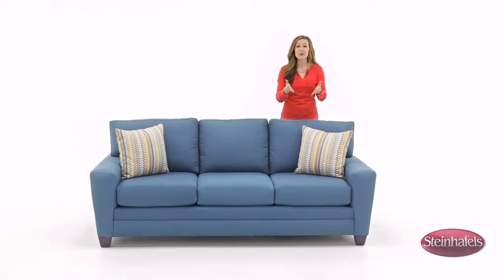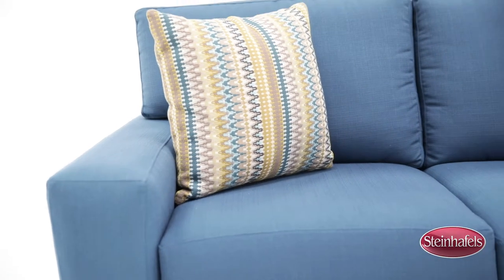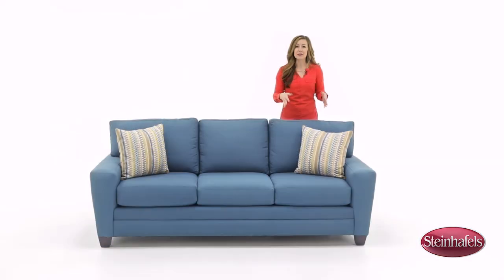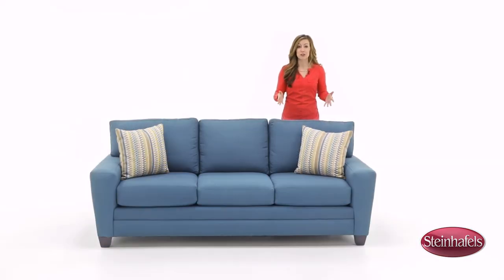PVU020 HGTV CU.2 Sofa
The HGTV CU.2 collection is moderately scaled and features a track arm, loose box back, top stitched seat cushion and tapered legs available in a choice of finishes.

Features

Sinuous spring base with cross wires for additional support
1.85 density foam cushions: each cubic foot equals 1.85 lbs
Other colors, fabrics, and leather available by special order
Loose back cushions